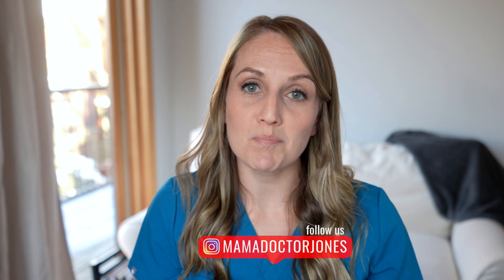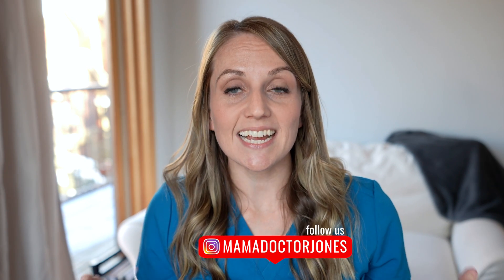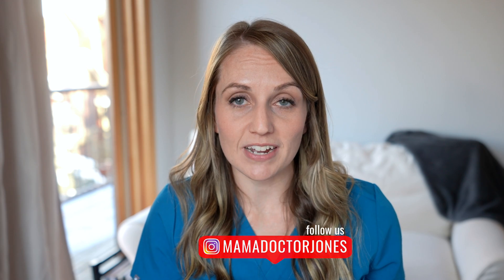COVID-19 Vaccine in Pregnancy & Breastfeeding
Is the COVID-19 mRNA vaccine(s) safe in pregnancy and breastfeeding? I'm an ObGyn and we're talking about it.

Ads and gifted items are clearly disclosed in videos and links.